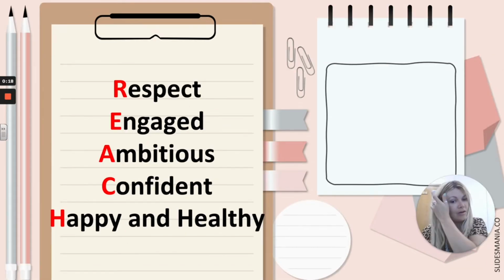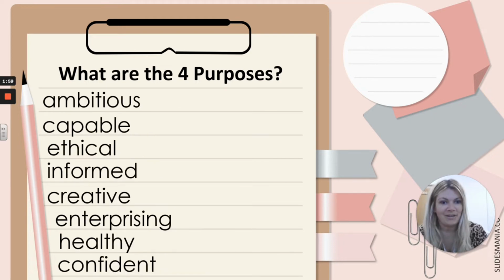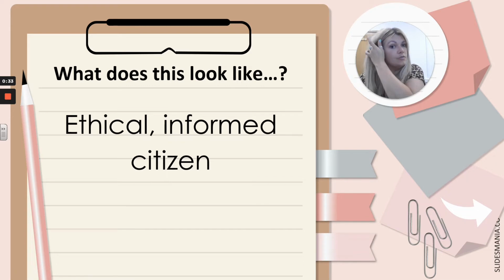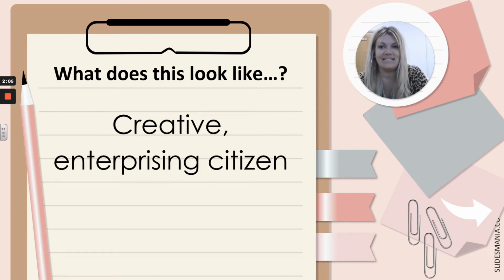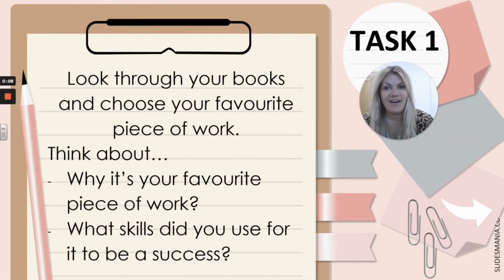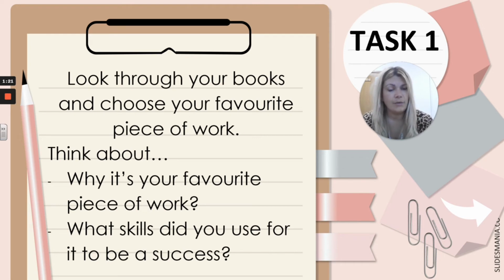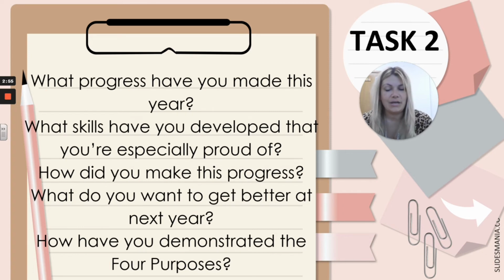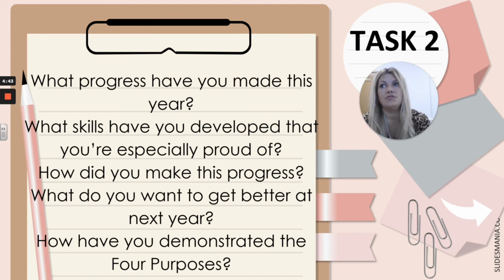REACH assembly 16 5 22